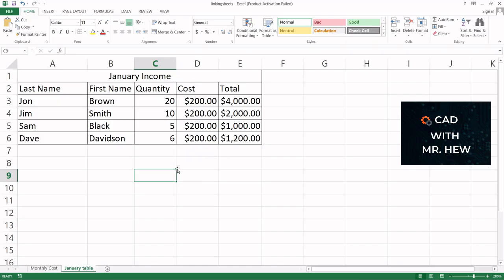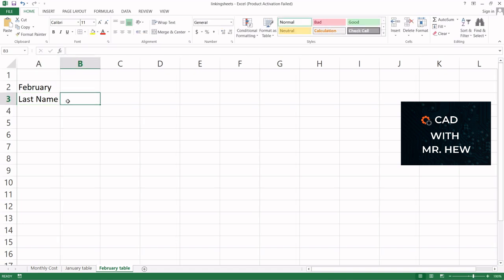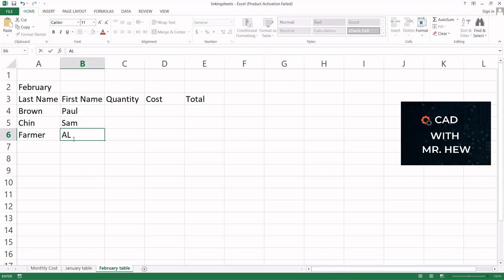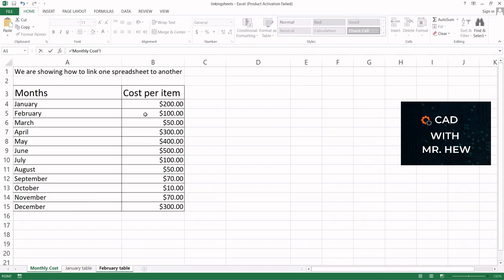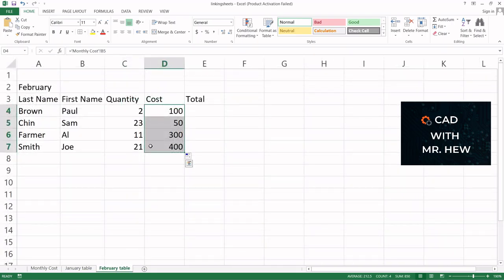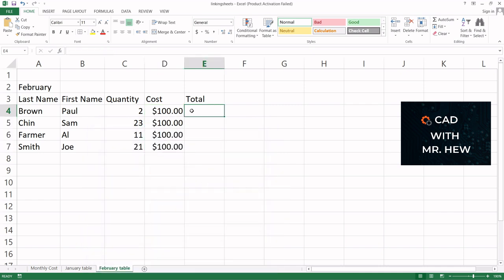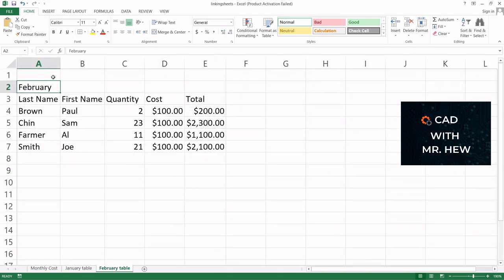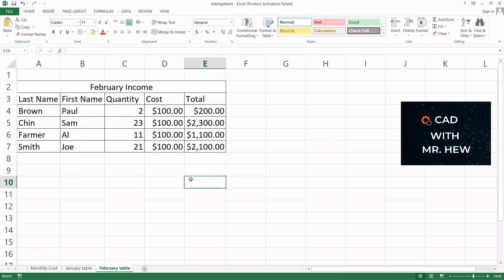How to link different spreadsheets in Microsoft Excel. Part 2 of 2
In this video we explain in detail how to link different spreadsheets in Microsoft Excel.

Information Technology